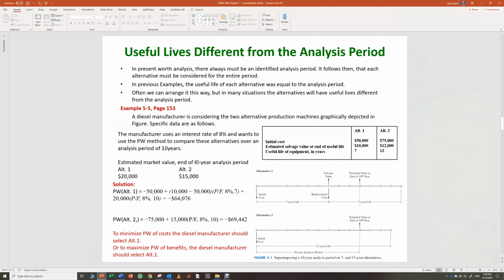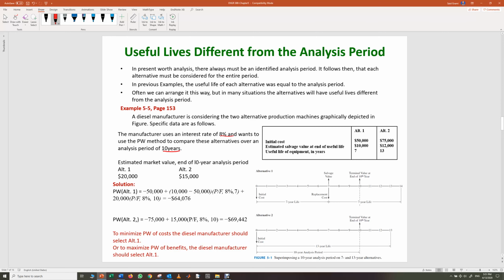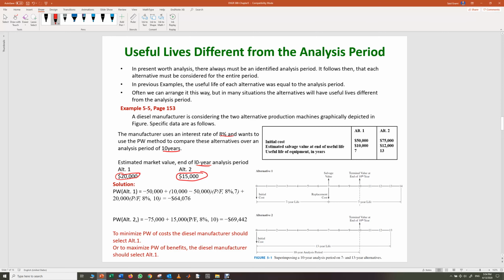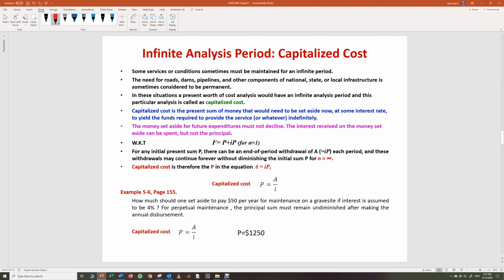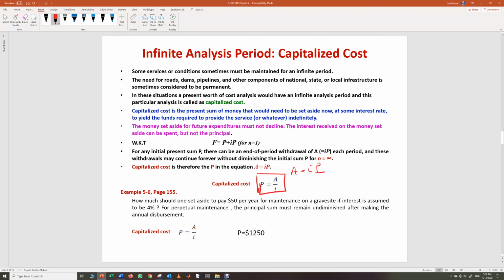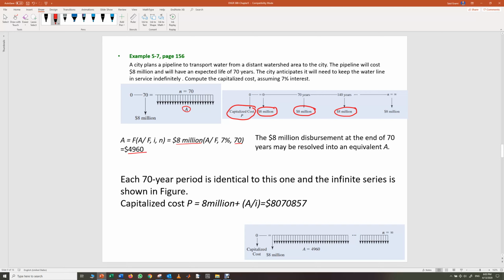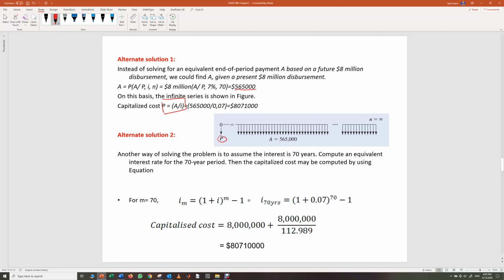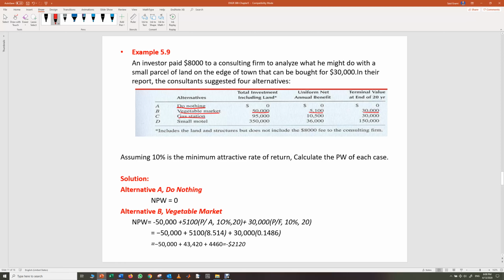Present worth part 2